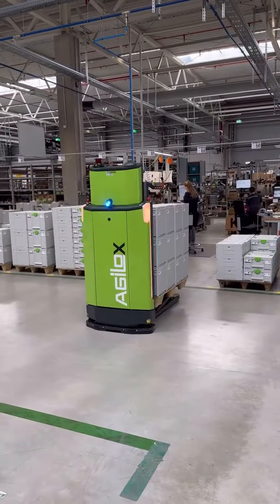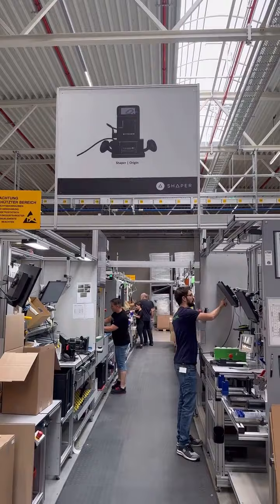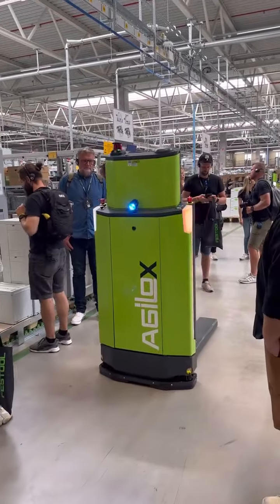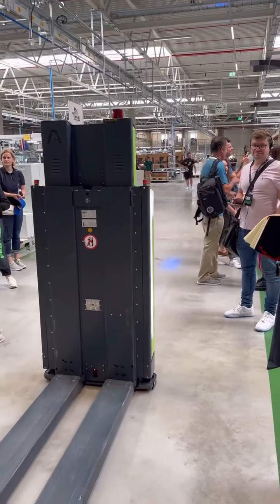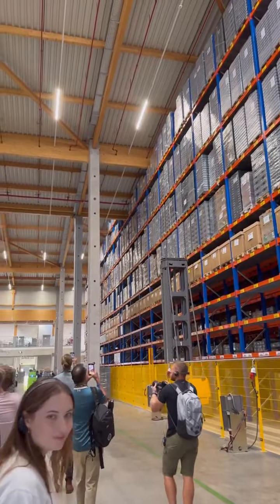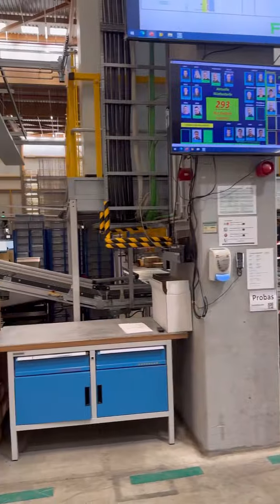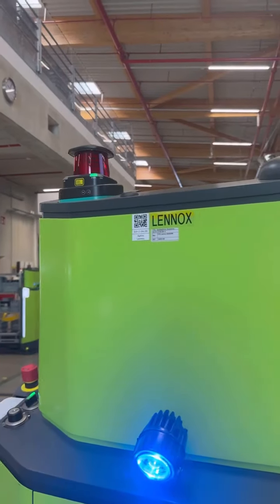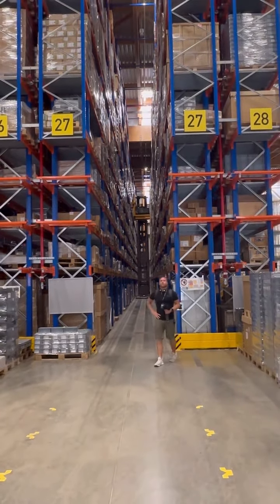Curious about the birthplace of Festool tools? 🤔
Embark on an exclusive behind-the-scenes journey at our state-of-the-art Festool factory in Germany! 🛠️🏭✨

Join @Dustylumberco as he explores the intricate craftsmanship and innovation that go into creating Festool tools.

Want to learn more about the Festool brand and history?